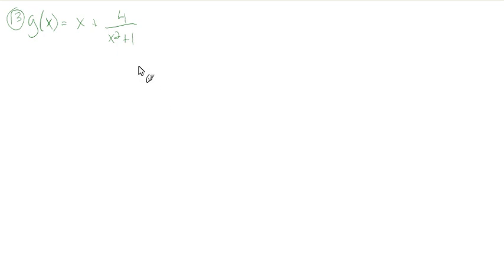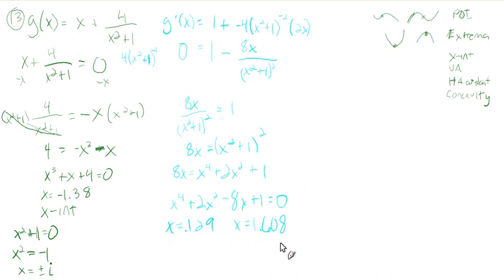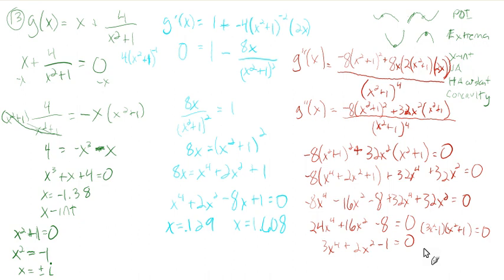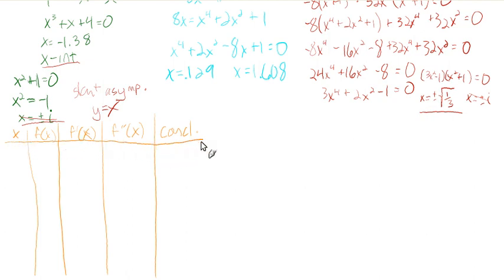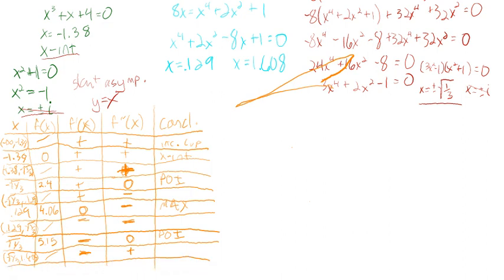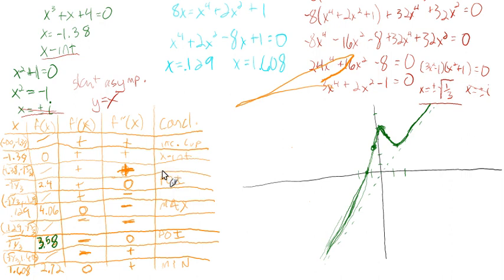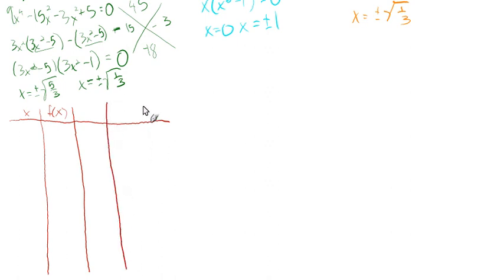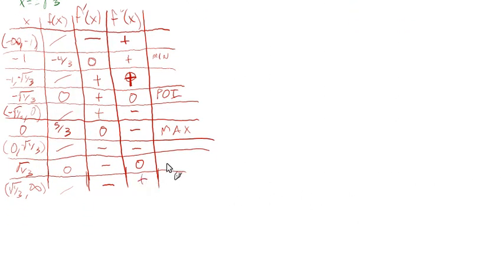3.6: Curve Sketching